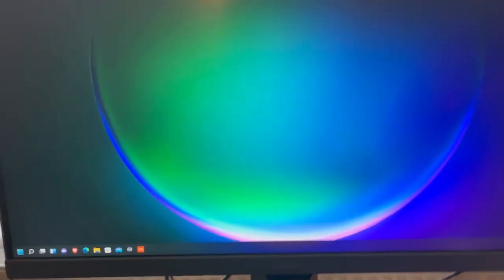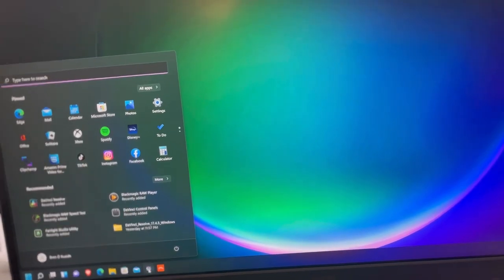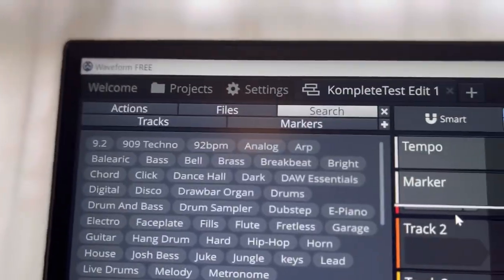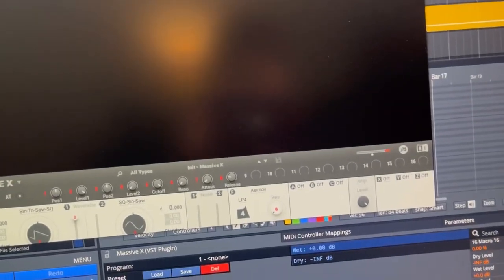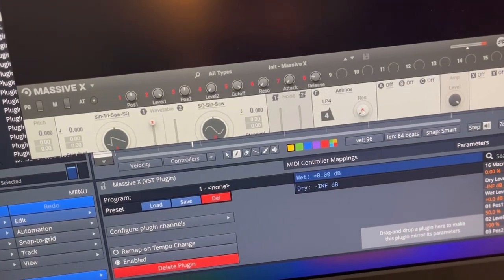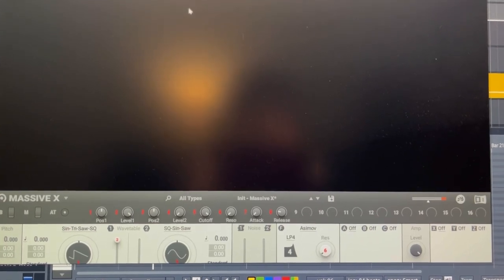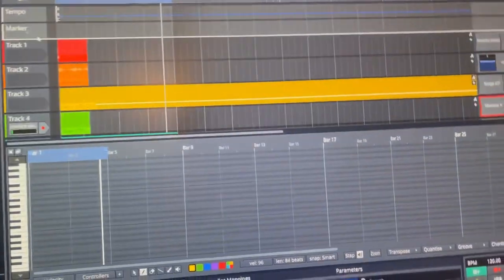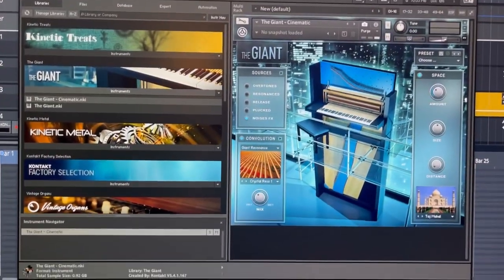Windows 11 for Music Production (as a Linux user)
If you're curious about Windows 11 for music production compared with Linux, I might save you several installation reboots, and a whole lot of down time while you wait! It's fine, it works, it looks much better than Windows 10... Of course it does, it looks more like Linux! What about under the hood though? That's where it really matters. Here are some of my thoughts about it.

1. I still encountered random bugs in Windows, just like in Linux, but I wouldn't have a clue how to fix them in Windows.

2. I miss the terminal. I know that powershell exists but I'm lost in it. I doubt you'd be permitted to do much in it anyway.

3. Some of the software I missed since moving from my 2012 Macbook Pro (MacOS) to Linux turns out to be not very good when using a 4k monitor. Some of the NI Komplete stuff looks dated and tiny, so it's barely worth thinking about.

4. I miss Jack Audio Connection Kit and the power to route audio wherever I want in my system by simply dragging a few patch cables in Catia.

5. I have the same security and privacy concerns that I had in Windows 10.

So, do you think I'll be switching from Linux Manjaro to Windows 11 full-time?